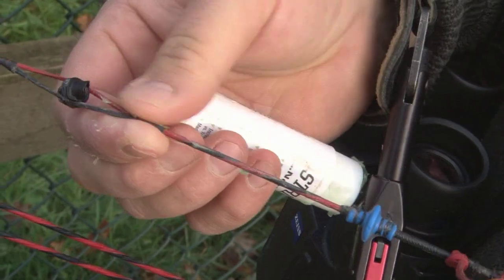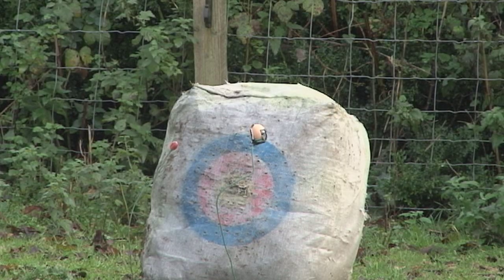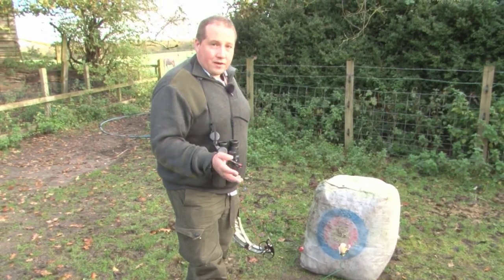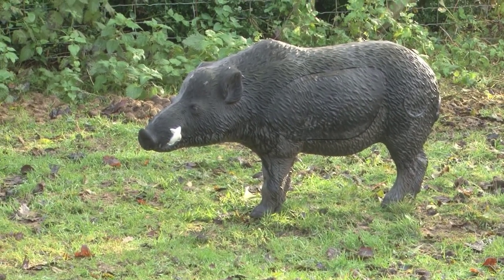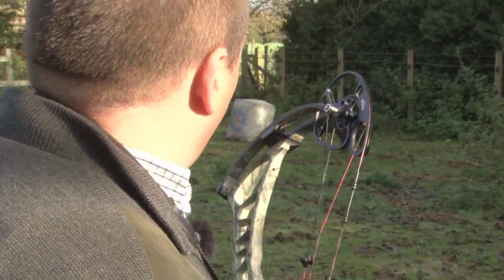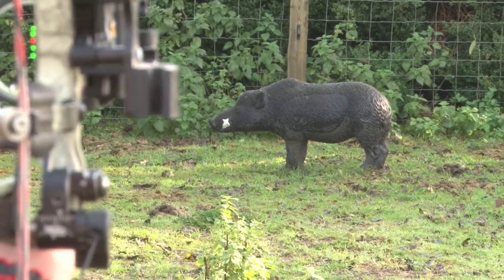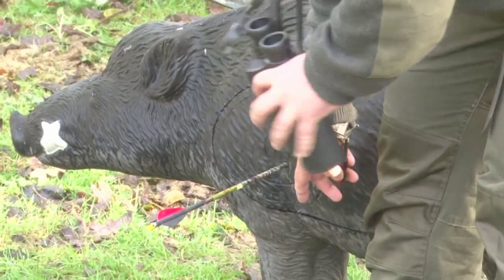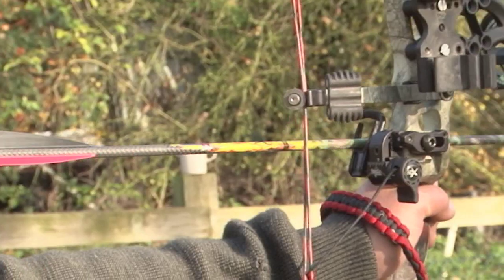Boar Bow Practice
Roy Lupton is about to go bowhunting in France. Time to get some practice in. He offers his top bowhunting practice tips.

Why shoot wild boar?
Wild boar were once native to Great Britain but became extinct more than 300 years ago. Following escapes or deliberate releases from wild boar farms from the 1980s, they have now established breeding populations in the wild including Kent and East Sussex in the South-East of England, Dorset, Devon and the Forest of Dean in the South-West, and parts of Scotland. DEFRA estimates the current population at around 500 in the established colonies. Local wildlife managers estimate it at nearer 5,000.
Wild boar are omnivorous and approximately 400 species of plants and animals have been reported to be part of their diet. Their habit of rooting through the floor of woodland and pasture leaves a clear indicator of their presence. They will take both eggs and nestlings of ground-nesting birds and can damage crops, gamebird release pens and game feeders. Damage to agriculture can also be extensive and concerns have been raised regarding collisions with traffic. Boar have no natural predators in the UK meaning culls are necessary to control population growth.
Wild boar are susceptible to the same diseases as domestic pigs and therefore have the potential to spread infectious disease such as swine fever, foot & mouth and Aujesky’s disease (Gow, 2002; Natural England, 2007).